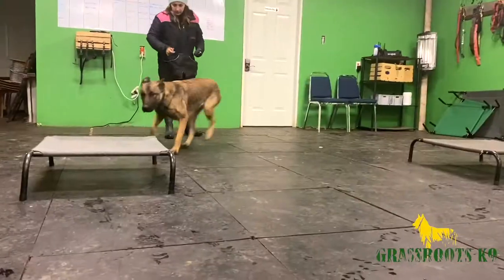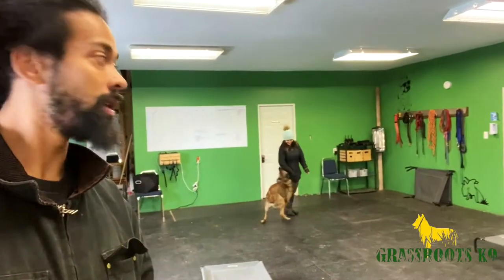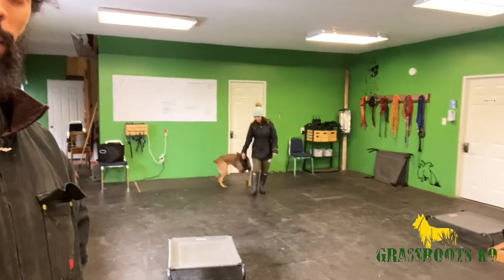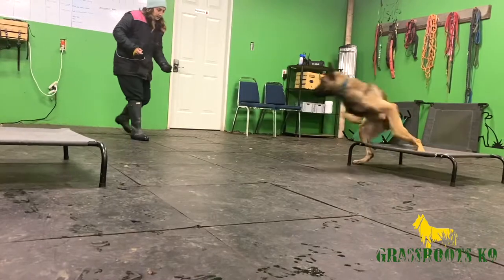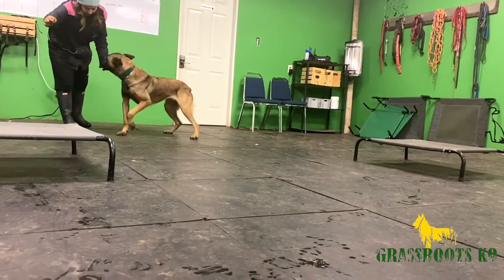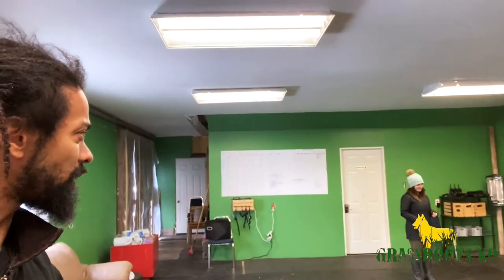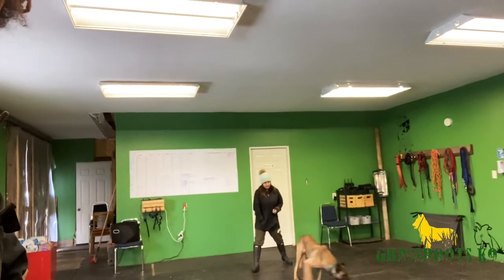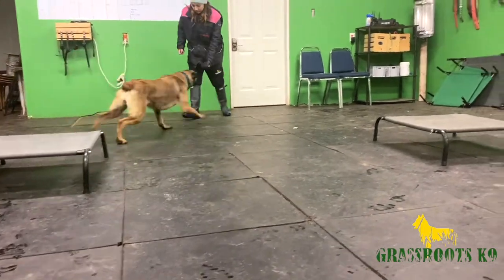How to Start Directionals with a Malinois | Grassroots K9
Alison shows you an inside look to one of her training sessions doing directionals with her dog. Directionals can be a supper useful skill for your dog to have an understand. It takes a lot of repetitions but is achievable with most dogs.